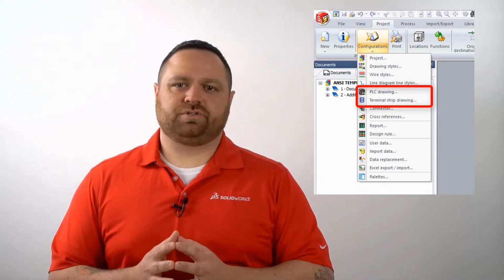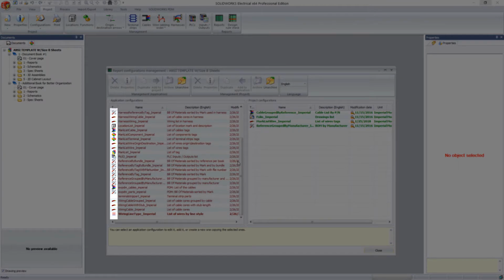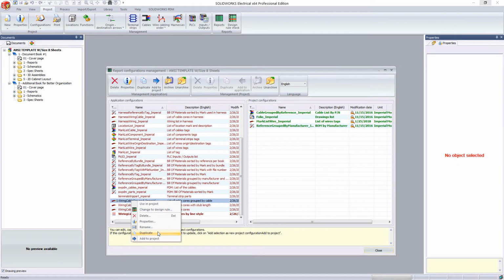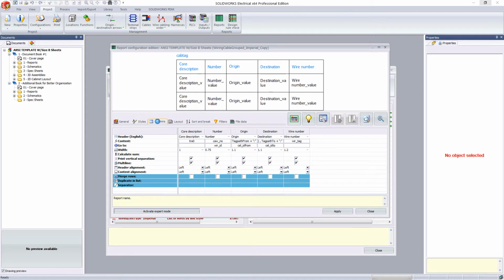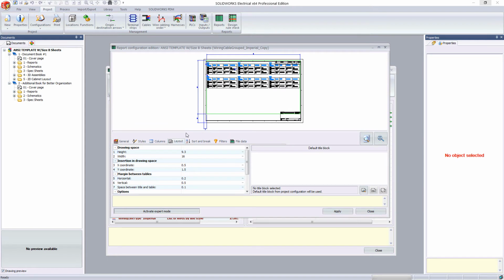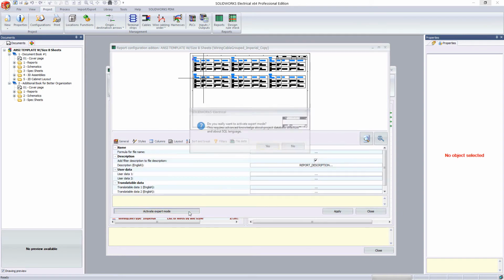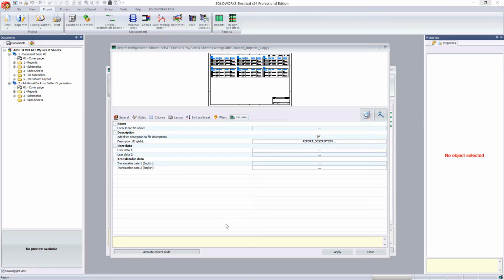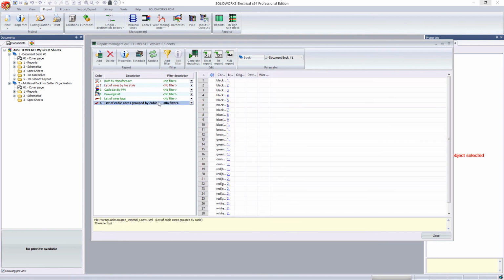Editing Report Configurations